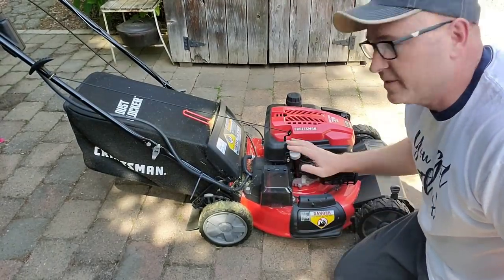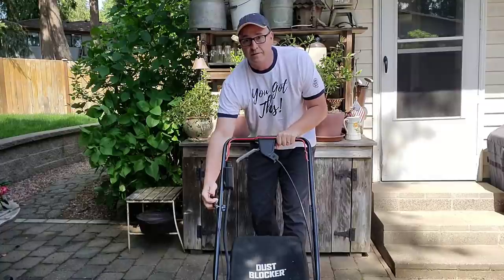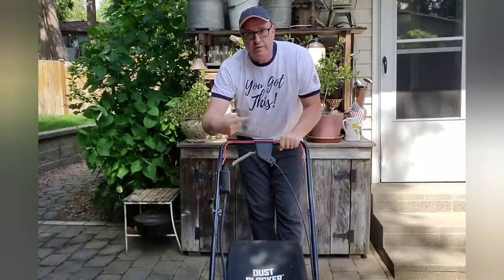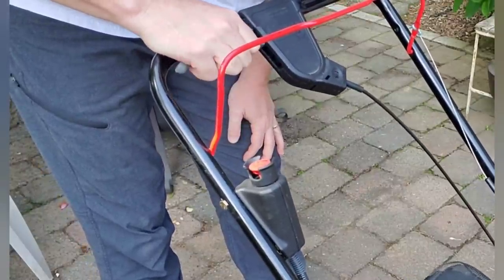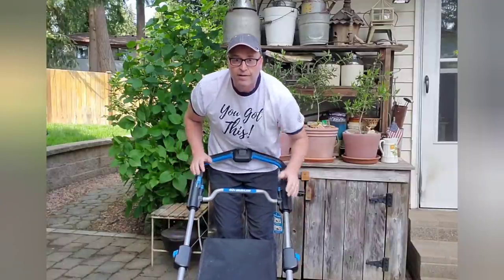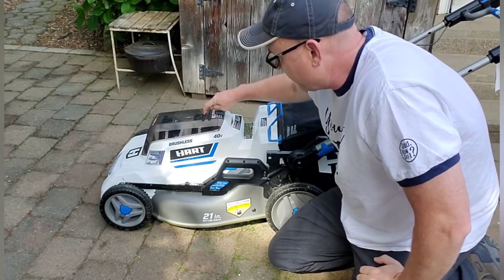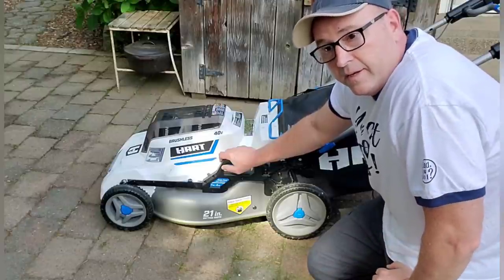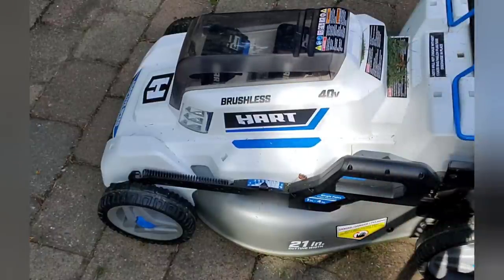How to Use a Lawn Mower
Lawn Mower

I show you how to use this gas powered mower;
Craftsman M270
I also show you how to use this battery powered mower;
Hart 40V battery powered mower.

My Book

About Dad How Do I: Welcome to the official "Dad, how do I?" YouTube Channel! Here you will find "How To" videos by a dad who has raised 2 adults (and we still talk). I will do my best to provide useful , practical content to many basic tasks that everyone should know how to do. On this channel, you will find a variety of content like How To's, Story times, Dad Chats, and more!